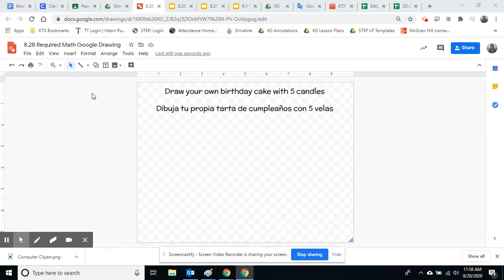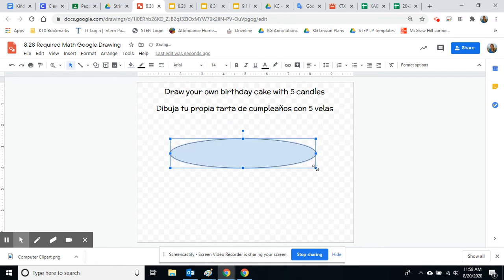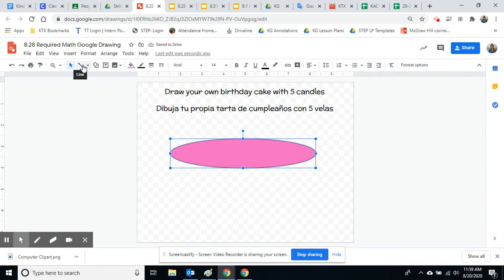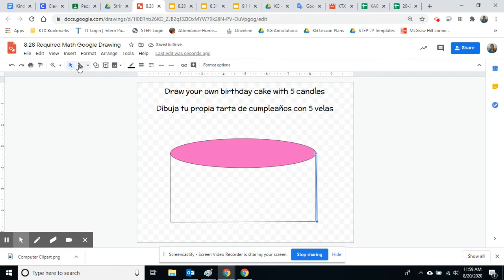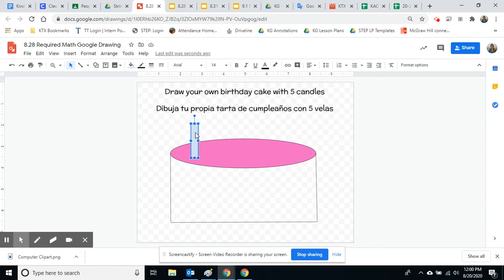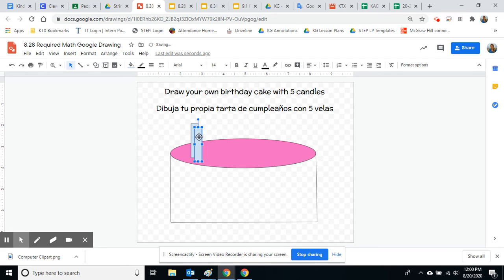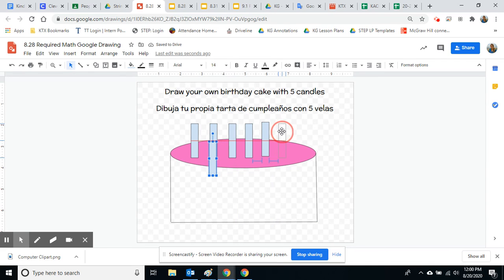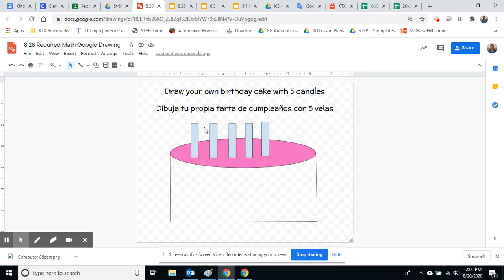How to Use Google Drawings